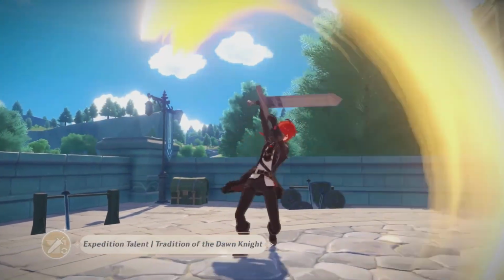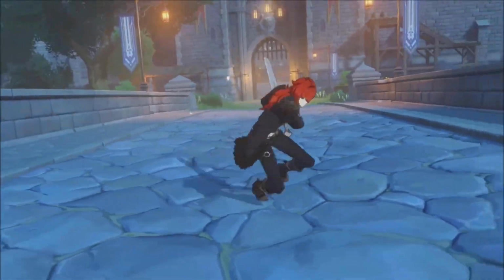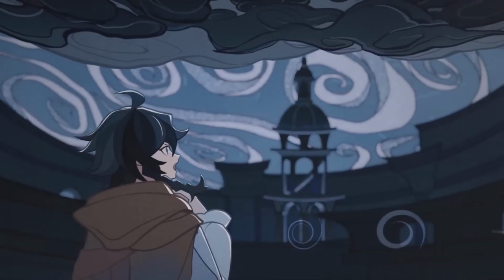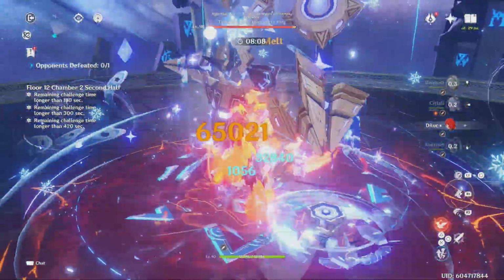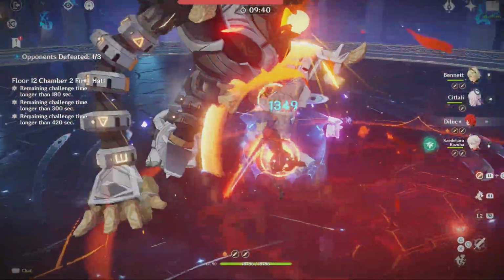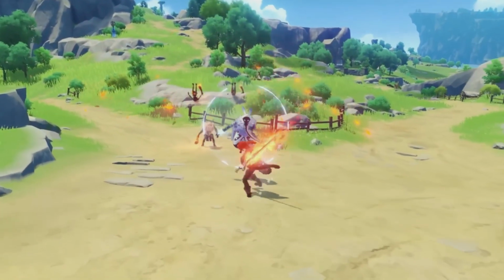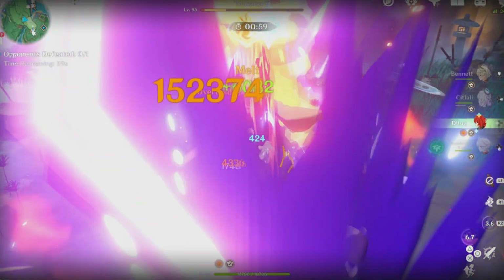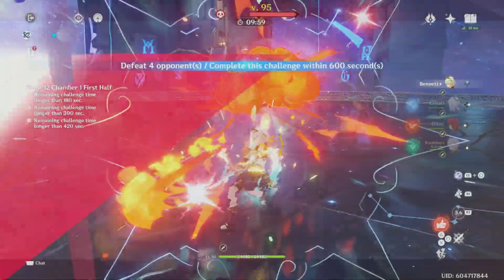Good To GODLY: UNLOCK Diluc's FULL POWER With This NEW BEST BUILD-UPDATED Diluc Guide Genshin Impact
Welcome to my updated Diluc build guide! Diluc has gotten huge buffs in Natlan and Fontaine, so in this updated diluc build guide for 2025, I’ll explain the new ways Diluc's been improved in genshin impact and how to build him for max damage. I'll explain melt, vaporize and plunge Diluc’s complete kit, Diluc’s Best Rotations, Weapons/Claymores, artifacts like the new long night's oath set, constellations and teams. Hope you enjoy this updated Genshin Impact Diluc build guide!

Chapters:
0:00 Diluc’s Complete Kit & Mechanics Explained
2:04 The Best Rotations for Diluc Broken Down (Important)
3:26 Diluc’s Most Important Abilities
3:52 Which Weapons Are Best on Diluc? (Important)
6:37 Which Artifacts Deal The Highest Damage? (Important)
9:13 The Big Mistake Over 80% of Players Are Making
9:44 Best Artifacts Stats To Have
9:57 How Diluc’s Constellations Change How You Play Him (Important)
11:46 Some Amazing Diluc Teams